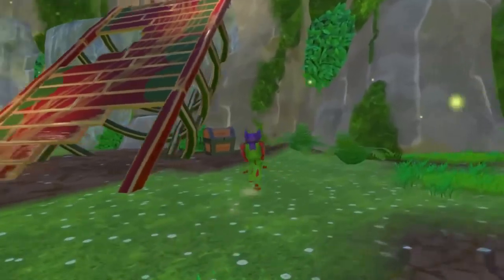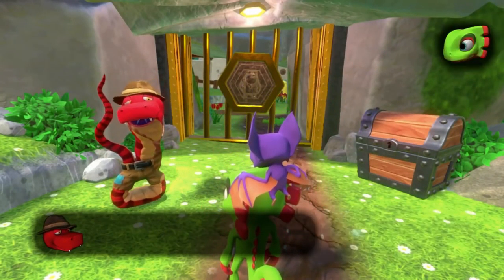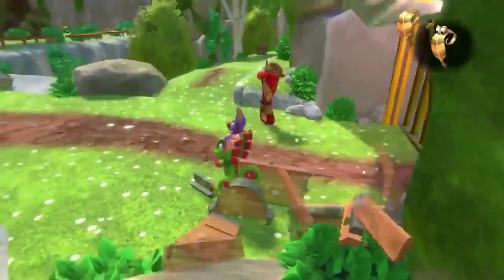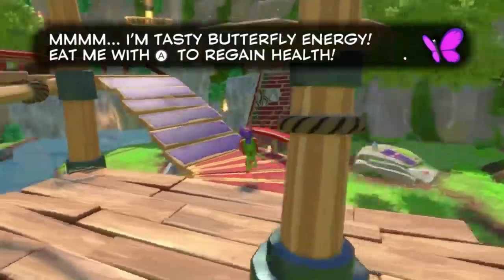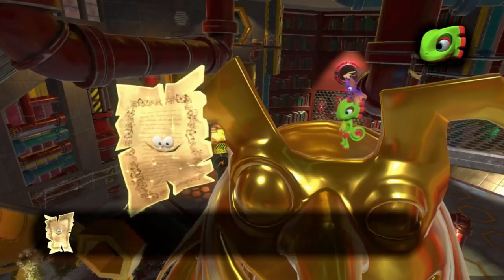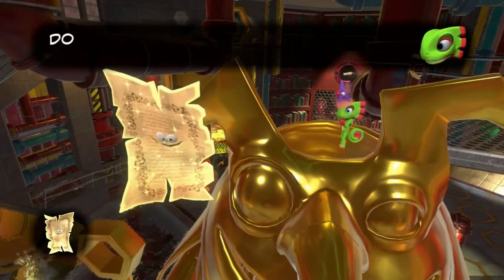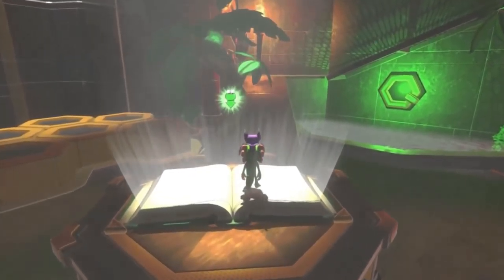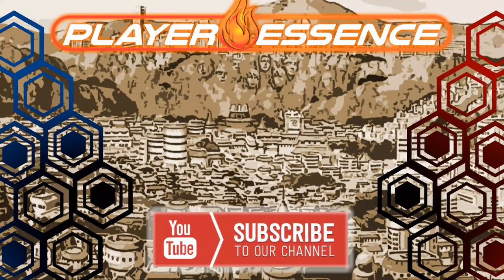Yooka-Laylee Nintendo Switch Gameplay #1 - Fantastic Switch Port!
Hey Ninja! Check out my first gameplay video for Yooka-Laylee running on the Nintendo Switch! The game has an awesome Nintendo Switch port and is just in time for the holidays!